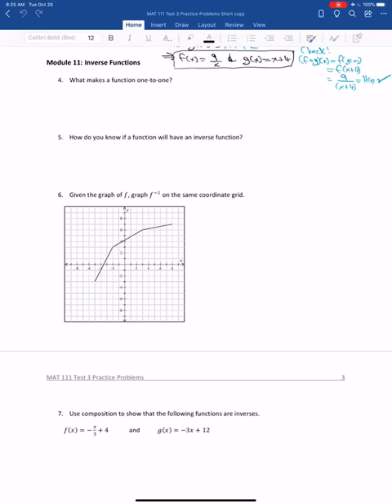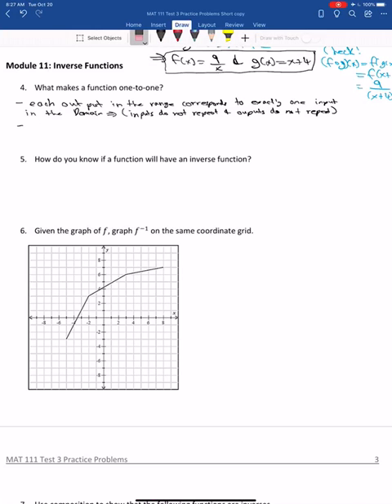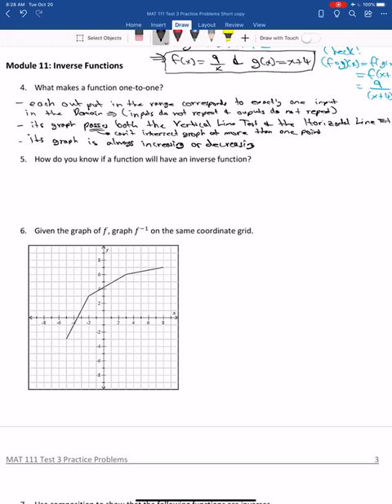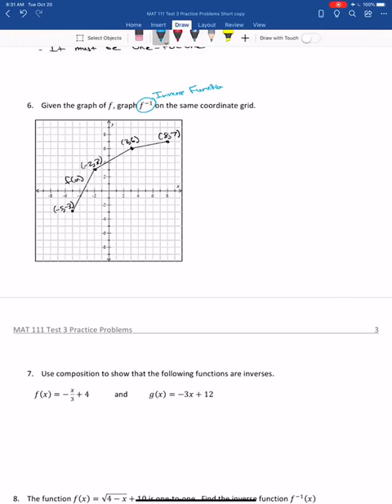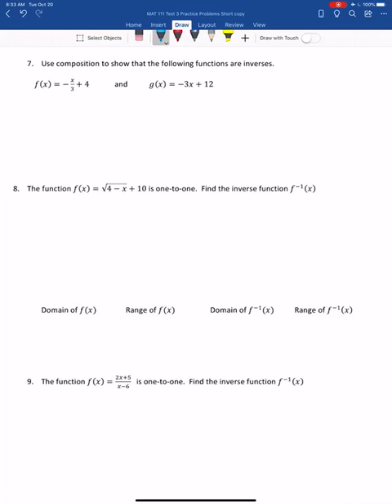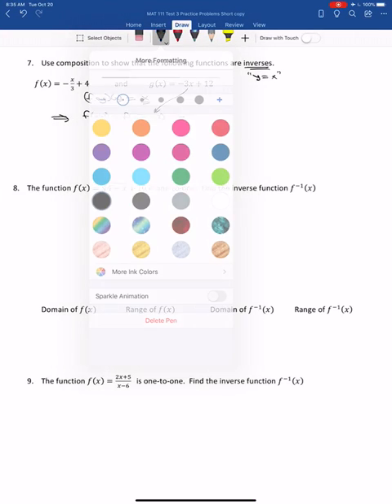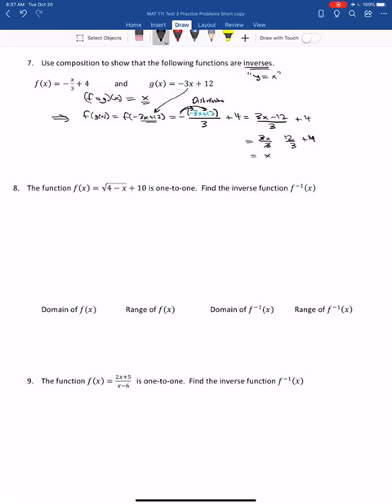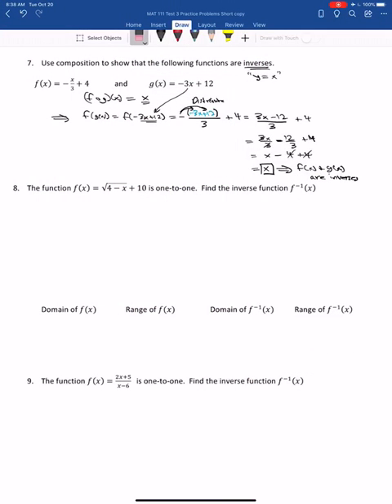Unit 3 Practice Test Problems 4 - 7